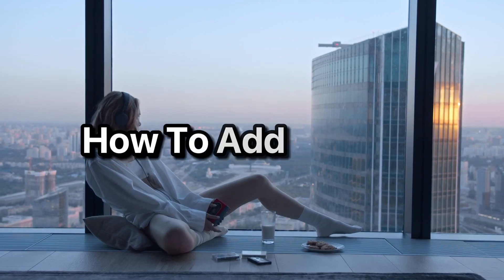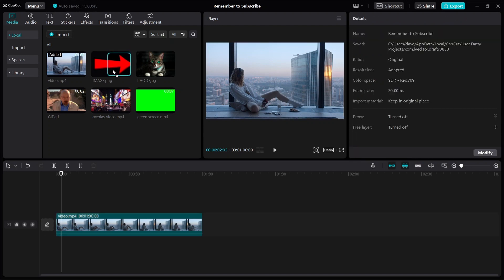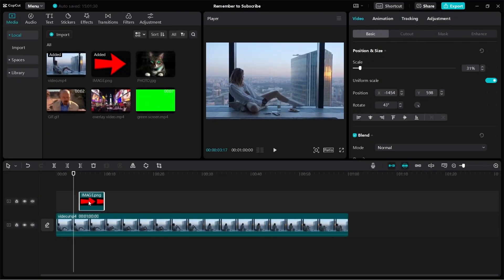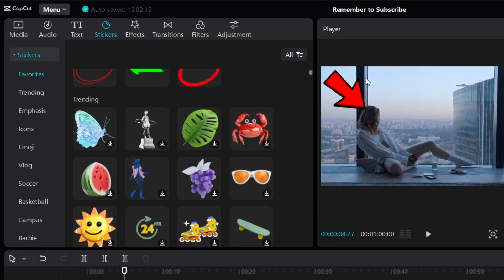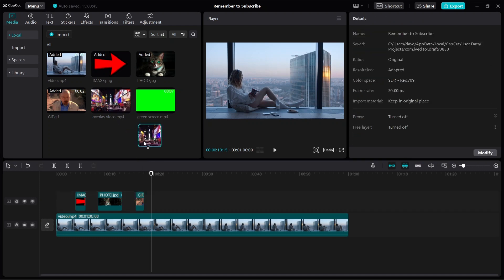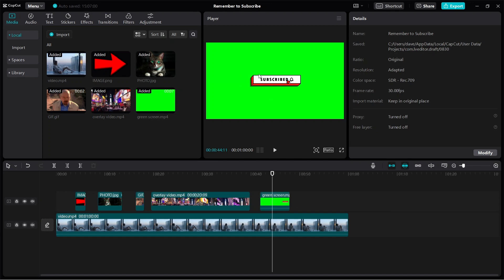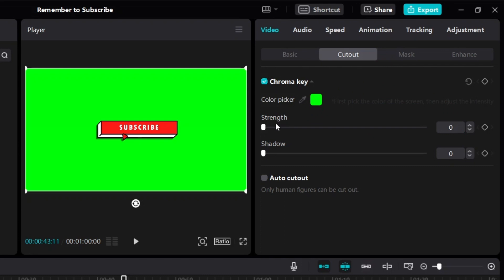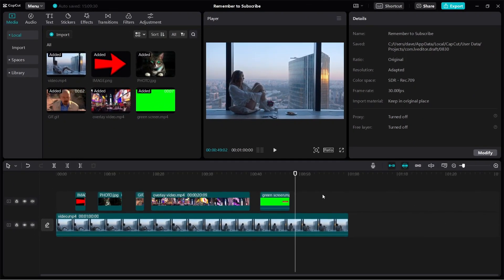How To Add Overlay in CapCut PC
How to add overlay in CapCut PC. CapCut video editing tutorial. How to overlay in capcut PC. CapCut overlays. How to edit on capcut. How to use capcut. CapCut overlay tutorial.